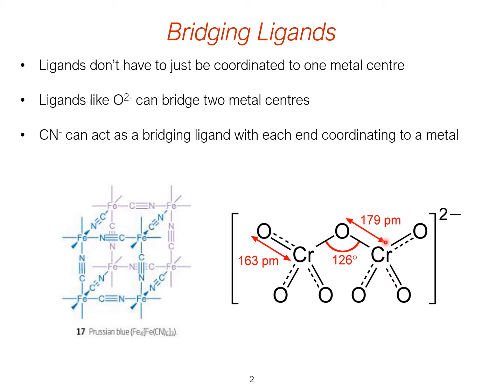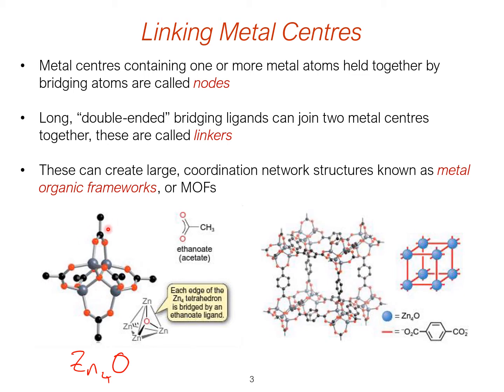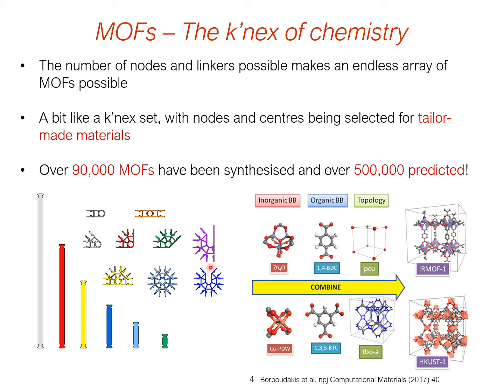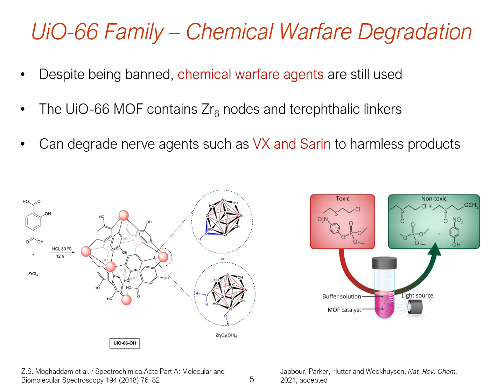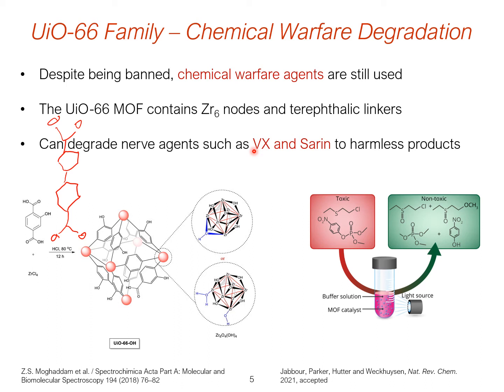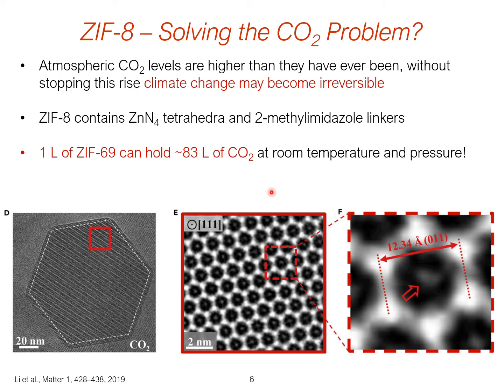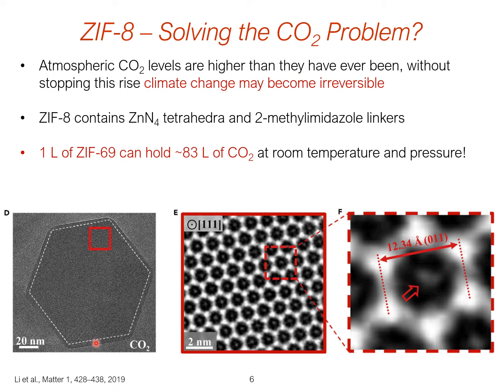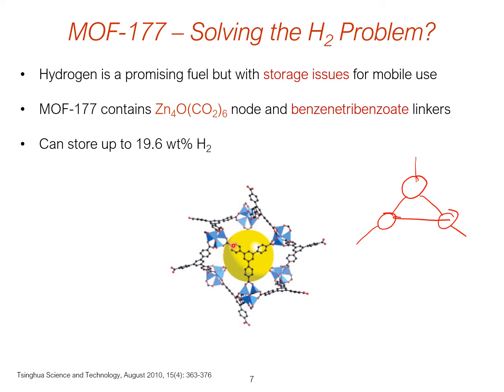Part II - Coordination Network Structures